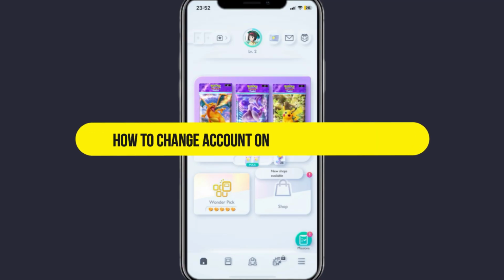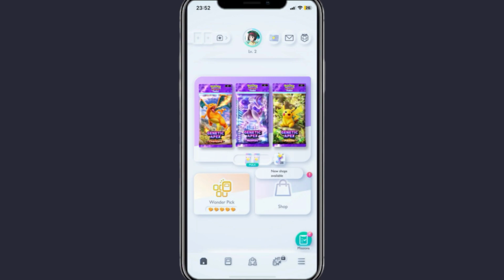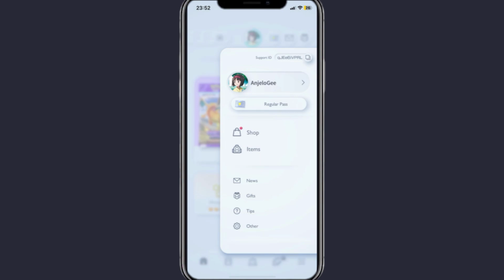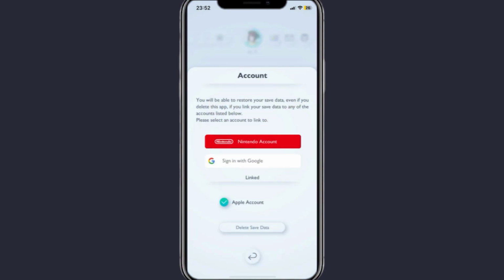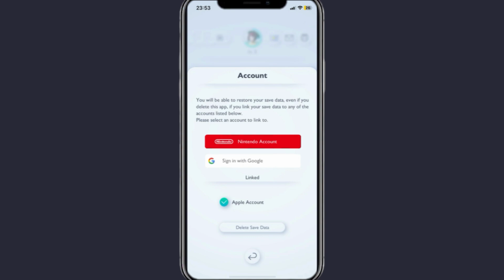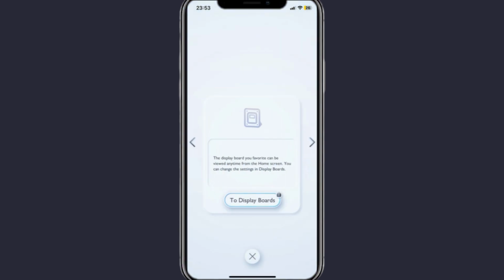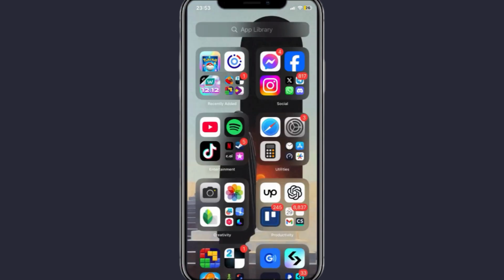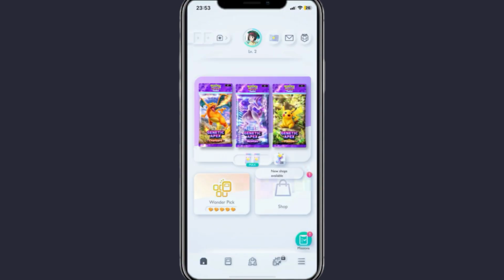How To Change Account On Pokemon TCG Pocket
Switching accounts in Pokemon TCG Pocket? This step-by-step guide will walk you through the process of changing your account with ease. Whether you want to start fresh or access a different profile, this tutorial ensures you can switch accounts quickly and without losing any progress.

🔍 What you'll learn in this video:
✅ How to log out and log into a new account
✅ Tips to back up your data before switching
✅ Step-by-step instructions for both iOS and Android users
✅ Troubleshooting common issues when changing accounts

Whether you're a new or experienced player, mastering account management in Pokemon TCG Pocket is essential for a smooth gaming experience.